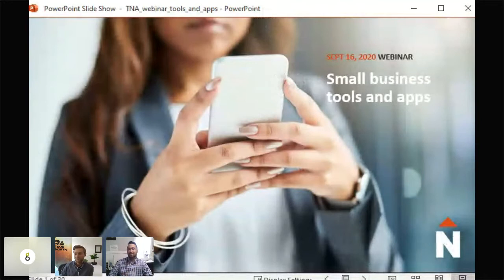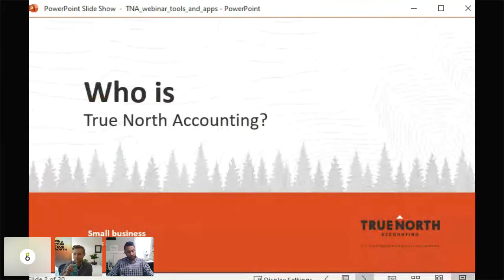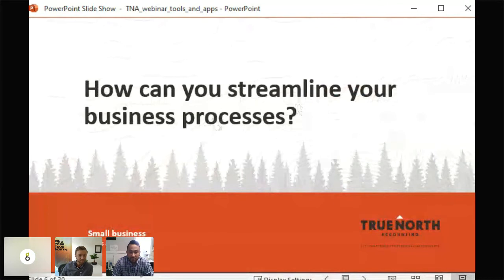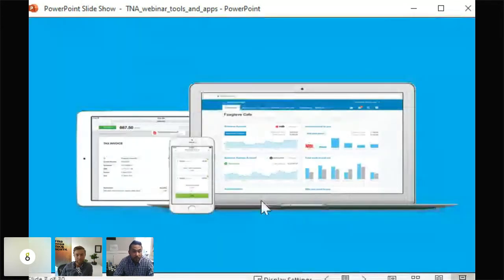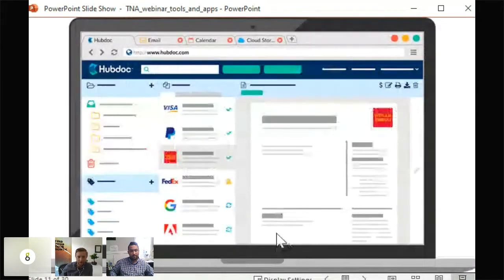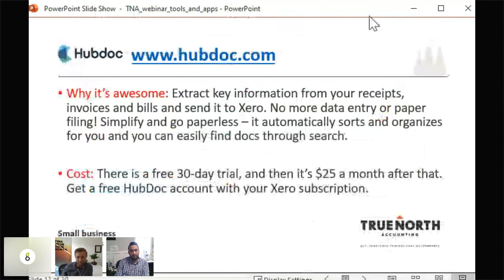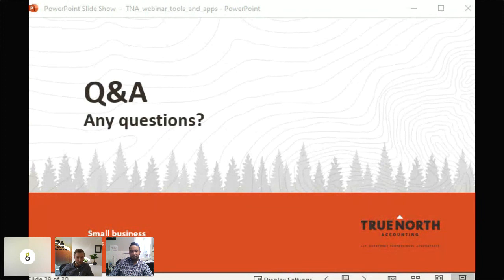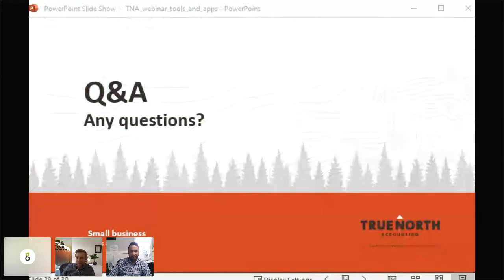Tools & Apps for Small Businesses | True North Accounting | Calgary Small Business Accountant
You know you can make your life easier with apps and software, but where do you start? In this webinar, we'll help you get your business's financial life in order with Xero, Plooto, MileIQ, Rotessa and HubDoc.

XERO             Cloud bookkeeping and accounting for small businesses
HUBDOC       A digital filing cabinet for your bills, receipts and documents
MILEIQ          A phone app to track your mileage so you don’t have to
ROTESSA     Withdraw payment directly from your customers’ bank accounts
PLOOTO       Schedule payments based on due date and sync with Xero

Get the tools in place, streamline your processes and you'll have more time to focus on growing your biz.

TECHNOLOGY
We use the latest technology to make the process as efficient as possible for you, with electronic checklists, reminder notifications, e-signatures and access to the Xero marketplace of apps. This keeps your costs down and improves accuracy.

TRAINING
Through onboarding sessions, our accountants get to know your business to work in a smarter, streamlined way.

CRA SUPPORT
We become your representative with the CRA, so that when they have questions, they call us directly. You don’t have to worry about it. You never have to answer their questions or try to interpret their letters full of tax jargon.

Two locations:
Calgary - Bridgeland 210 7 St. NE, Calgary, AB, T2E 4C2

Okotoks - 84 Elizabeth St. Box 869 Okotoks, AB, T1S 1A9

Hours of operation:
Monday to Thursday: 8:30 AM - 4:30 PM
Friday: Appointment only
Saturday to Sunday: Closed